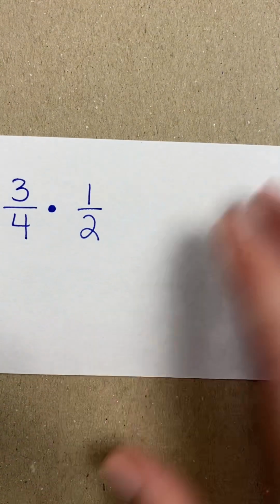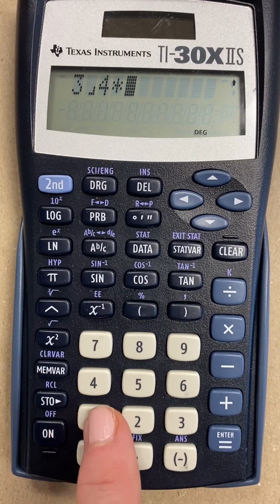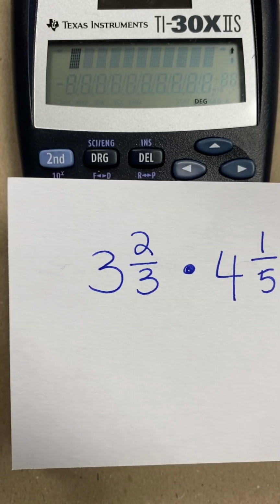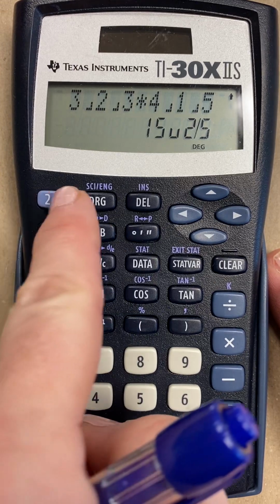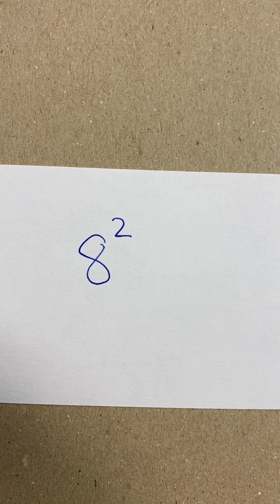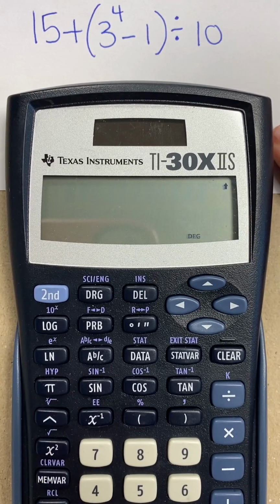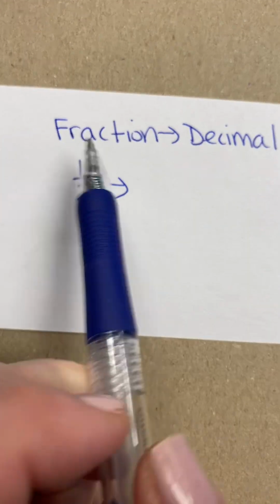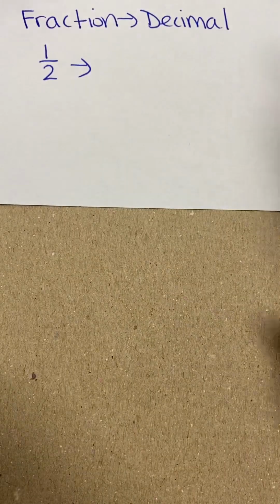TI-30 Calculator Skills